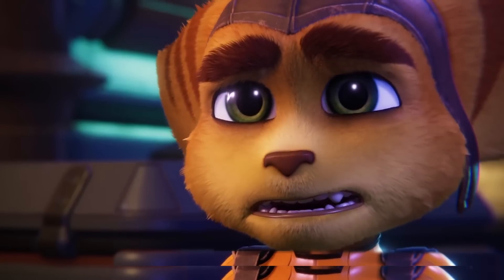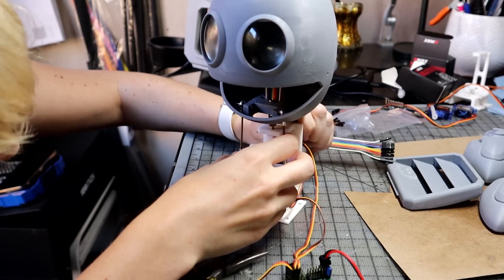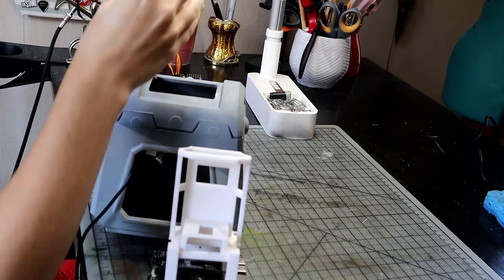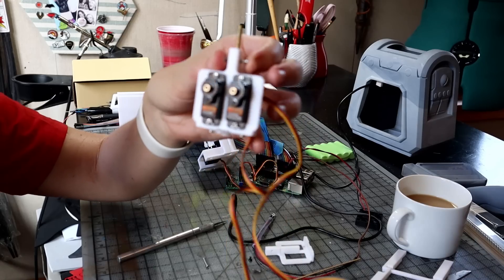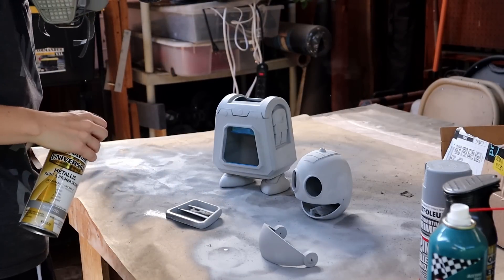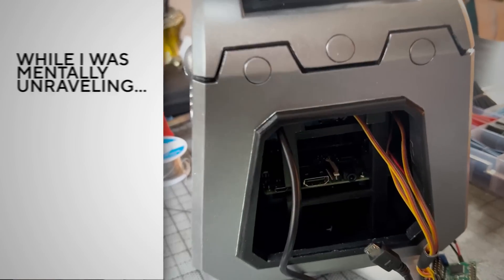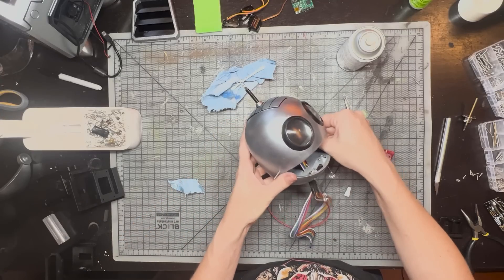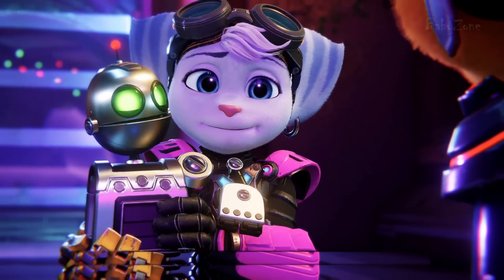He's Alive! Building my favorite childhood robot --CLANK Part 2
After wanting him since 2002, playing Ratchet and Clank: Rift Apart made me want my own Clank backpack. So I made one.  This is part two of making (and finishing!) my first animatronic.

My 3d print files not currently available. Although he may look finished, I am still improving his files.  Please be patient as I truck through this process.